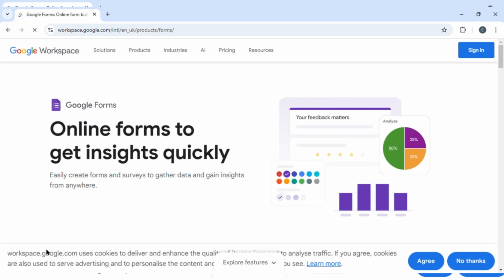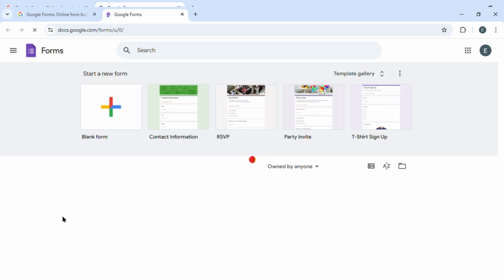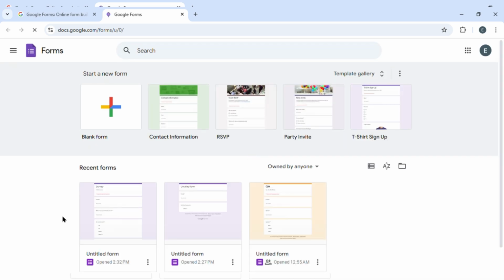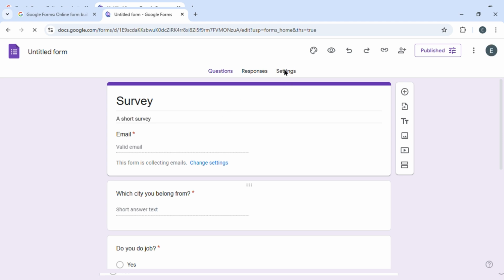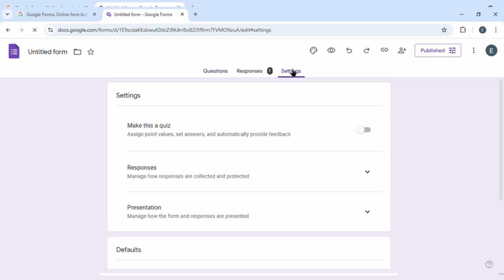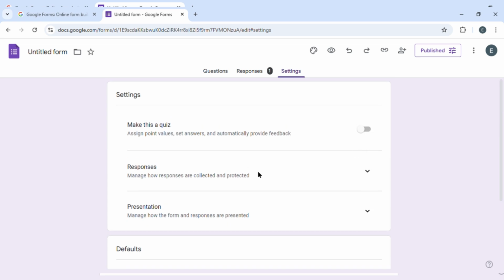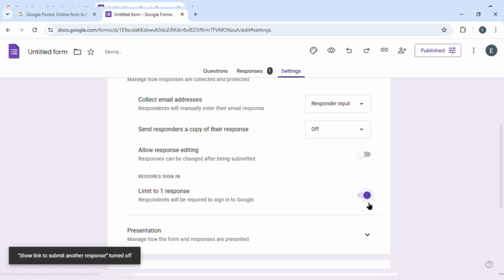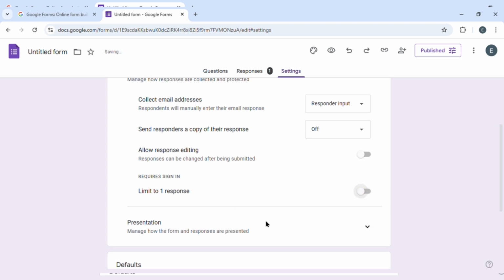How to Make Google Form Not Require Sign In | Easy Guide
Looking for a guide on how to make Google Form not require sign in? In this video, we'll guide you on how to manage Google Form responses.